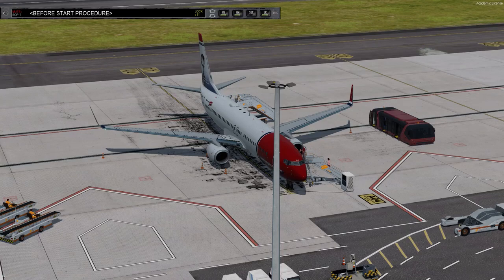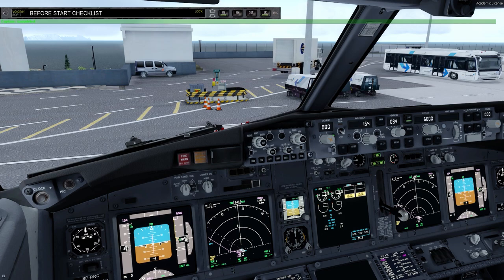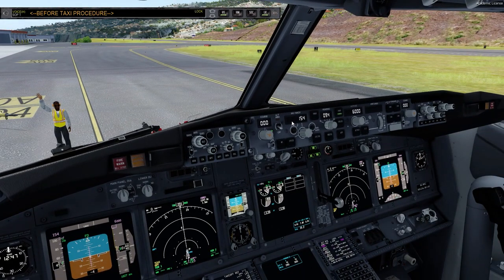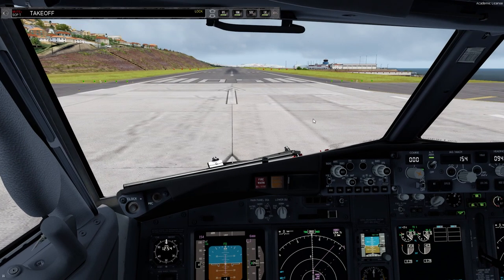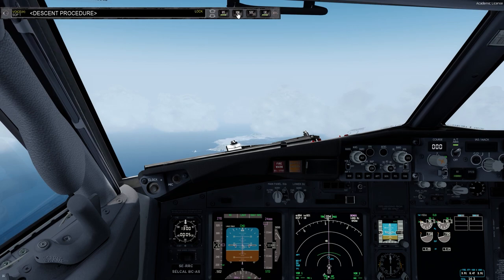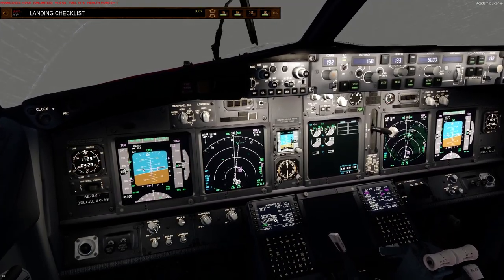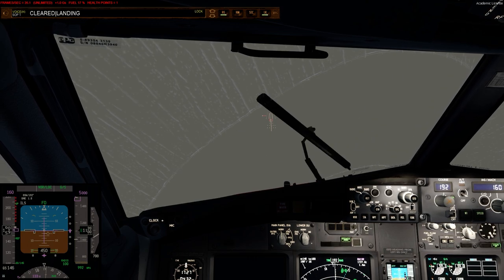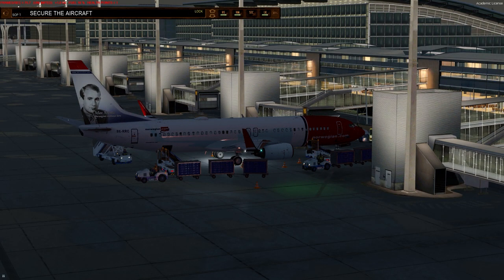Prepar3D v4.5 | PMDG B737-800 NGXu | LPMA - ENGM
Today's flight takes us from Madeira (LPMA) over to Oslo (ENGM) with the B737-800 from PMDG. Hope you guys enjoy the vid!

Add-Ons:
ORBX Building HD
PTA with self made Preset
GSX
UGCX

PMDG B737 NGXu Base
Rex Sky Force 3D (Only for Departure)
FS2Crew for NGXu

PC Specs:
1920 x 1080p @144 Hz
Intel(R) i7 9700K (5 GHz)
32GB 3200MHz RAM
1TB NVME - Windows
2TB SSD - Flight Sims
2TB SSD - Other Games
Corsair RMx 750 PSU

Special Thanks to my Donators:
- Craig Porter